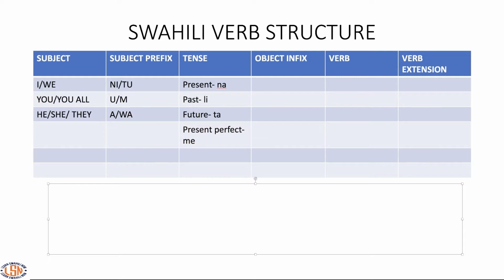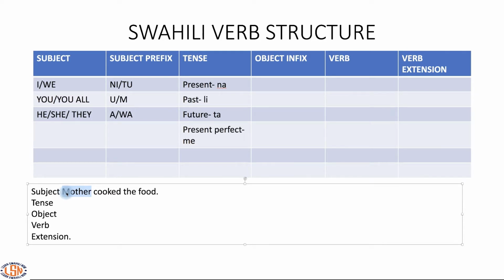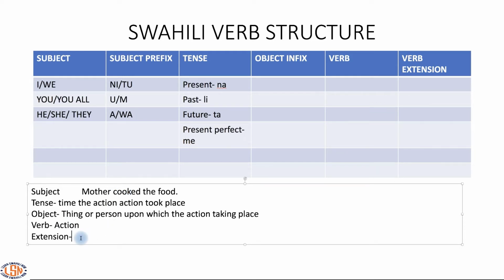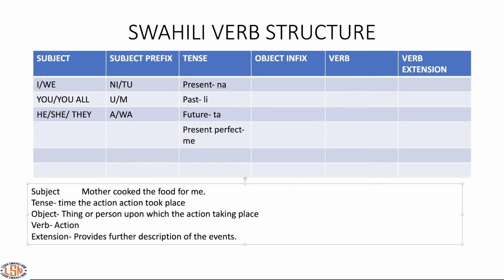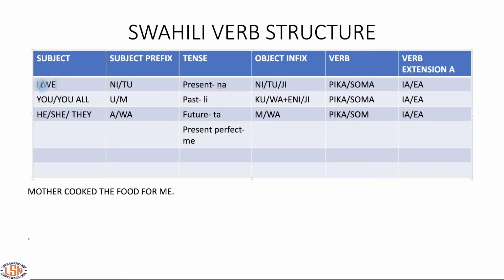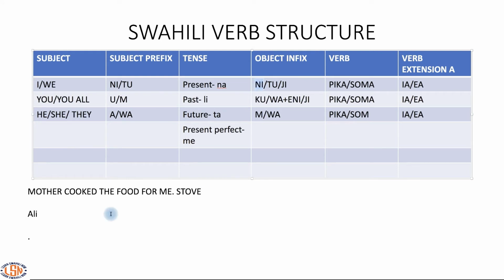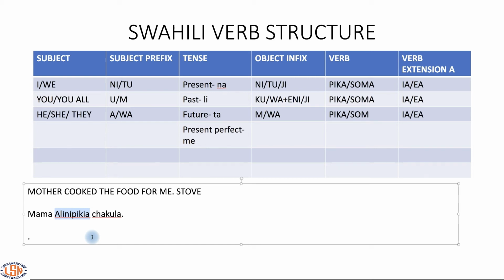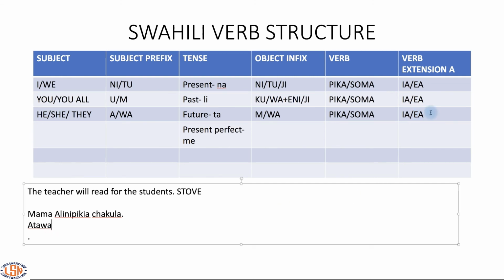GRAMMAR MONDAY!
Back to the basics: How do i form a sentence in Swahili?